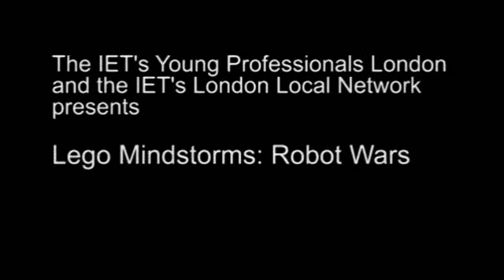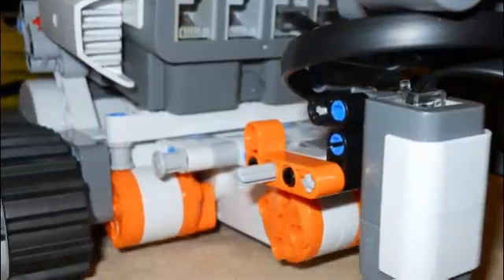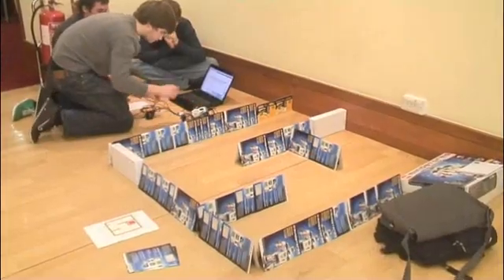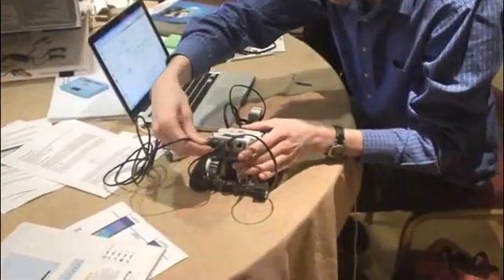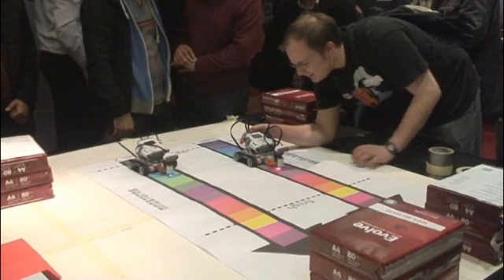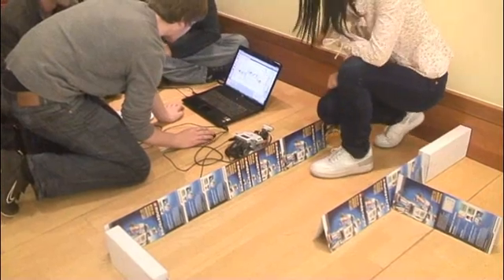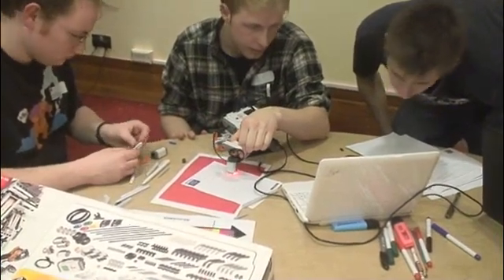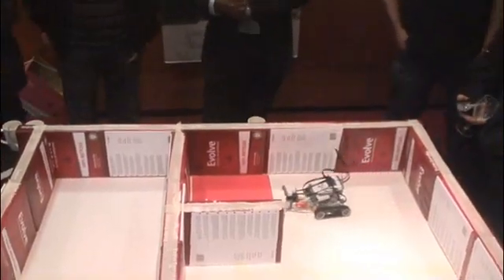LEGO Mindstorms Competition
On 15 March 2010, the IET Young Professionals London teamed up with LEGO Mindstorms and Professor Kevin Warwick to bring you an exciting robot event! Five teams battled it out with robots, programmed by themselves that night!